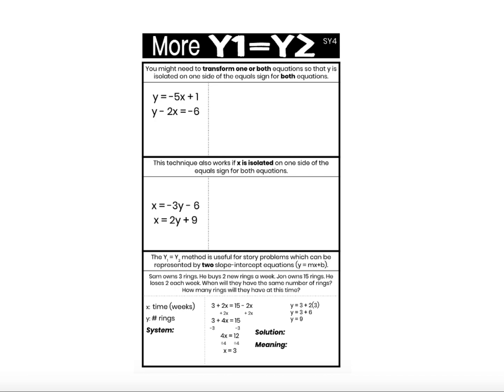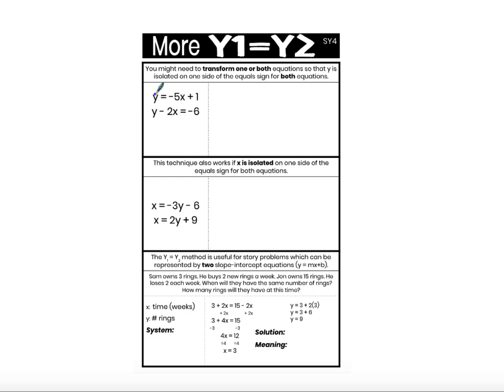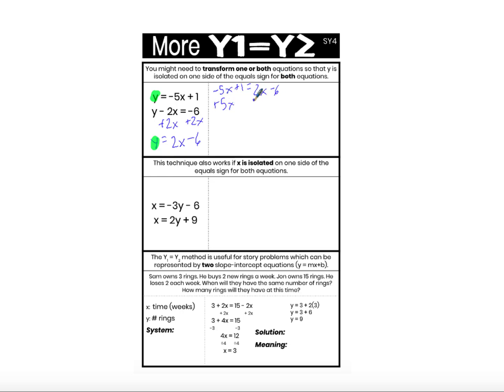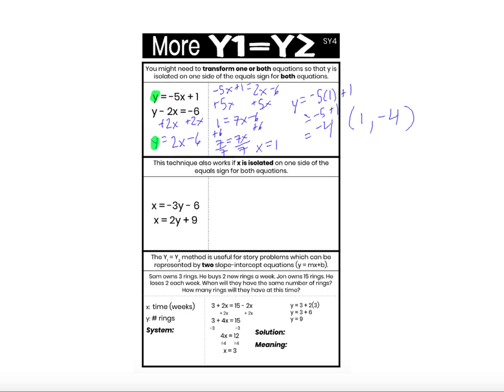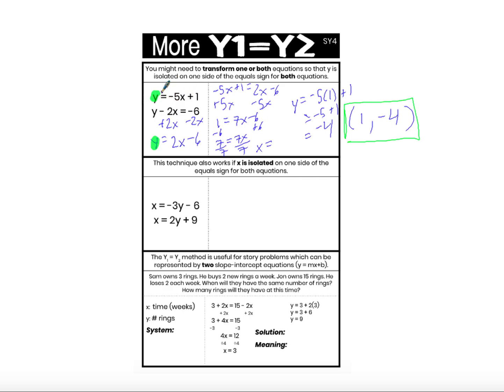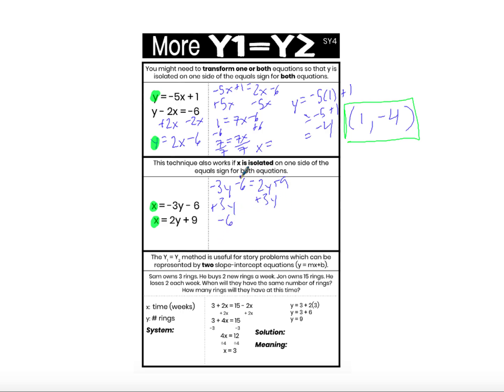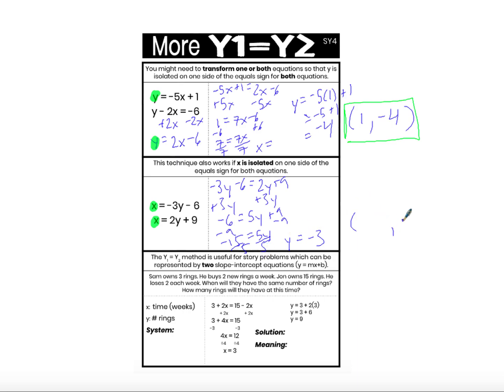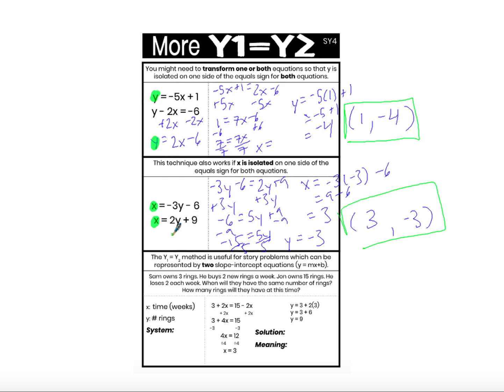6 5 More Y1=Y2 Clip 1